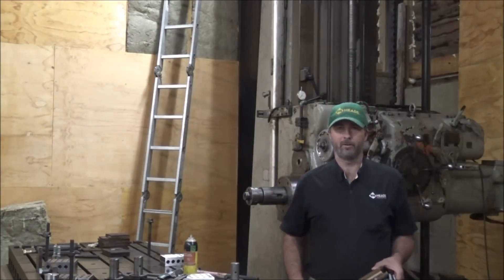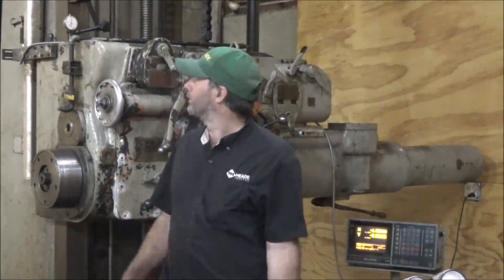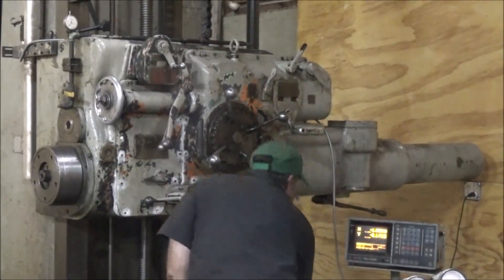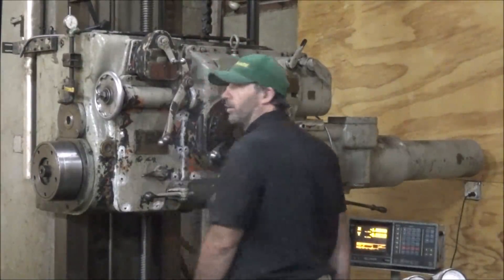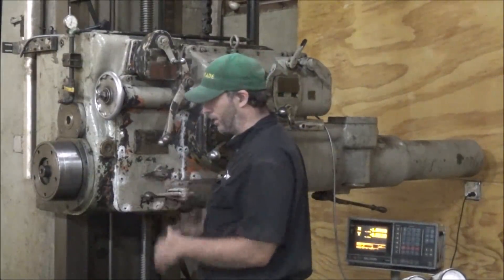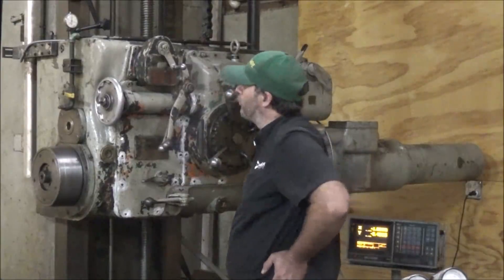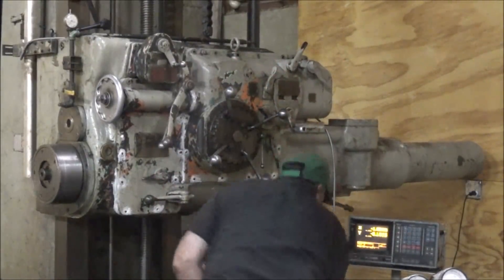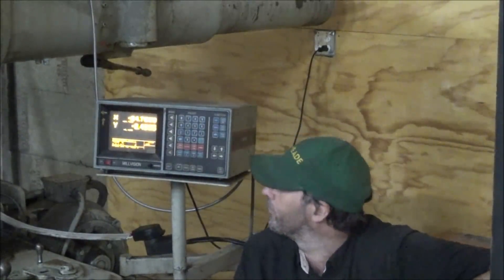DRO fixed!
I found a replacement read head for my AR-5 Acu-Rite scales. After installation it appears everything is back to working like new again. I am super excited to have a functioning and accurate DRO on my machine as it makes jobs go much faster! I hope you enjoy this video of me verifying it is working as it should.